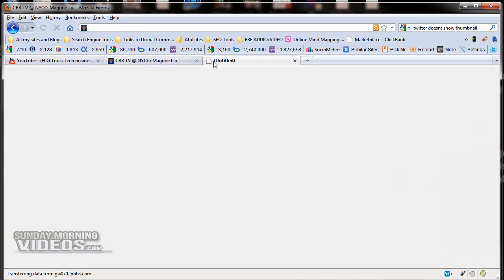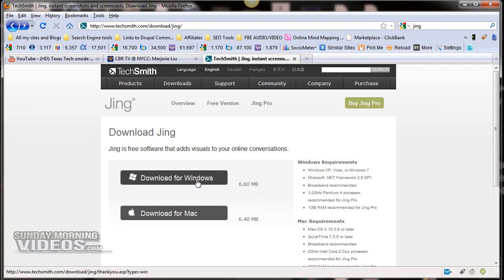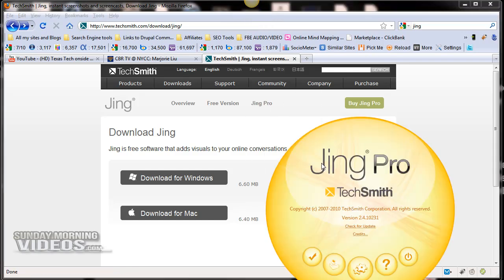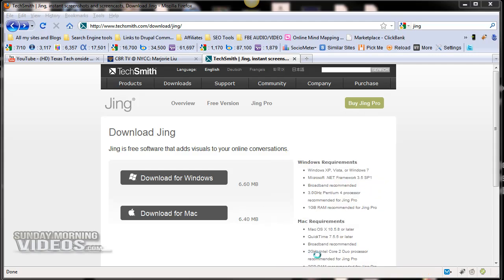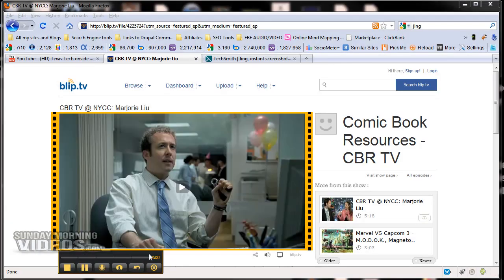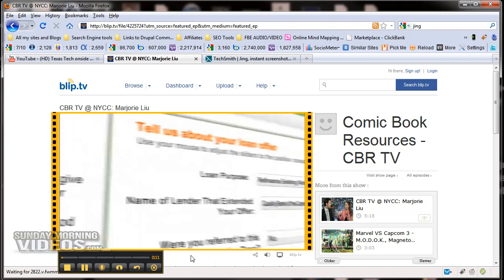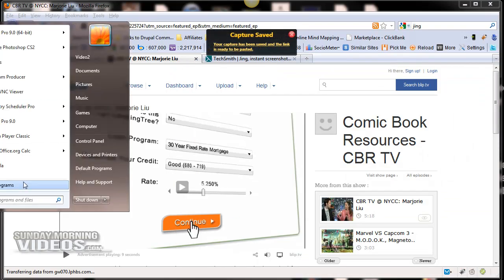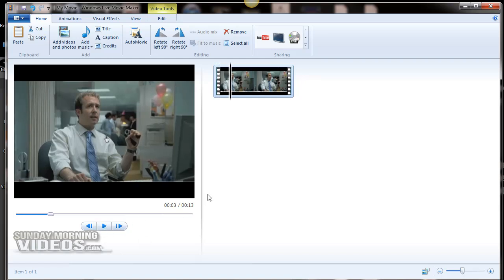How to rip any video using - Screen Recording Software (Jing)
Using a Screen Recording software such as jing, Any one can use any video to enhance their Sunday morning services!

Where new Media Ministers can take their Media Ministry from beginning to advanced in 15 minutes or less using our on-line video training.